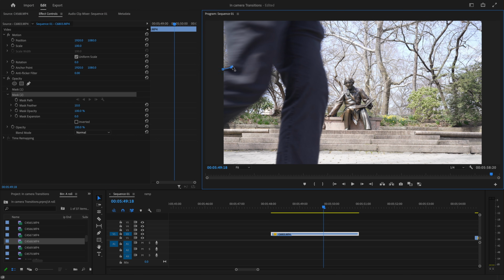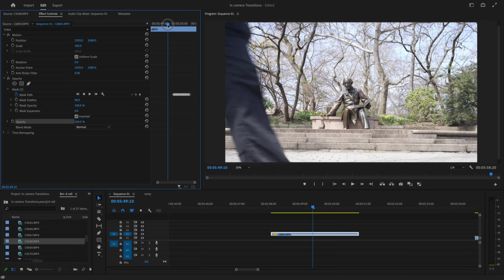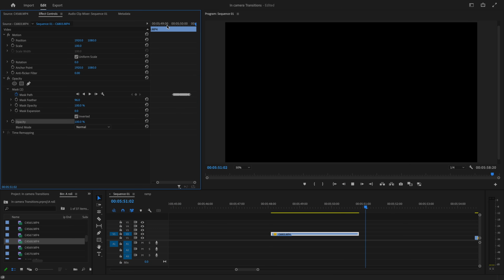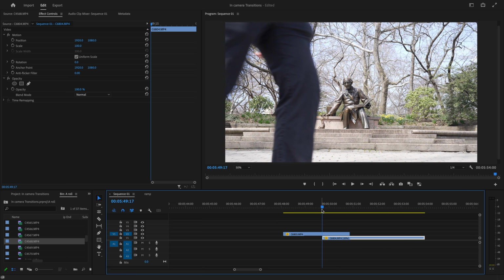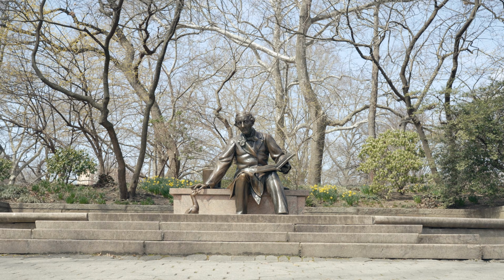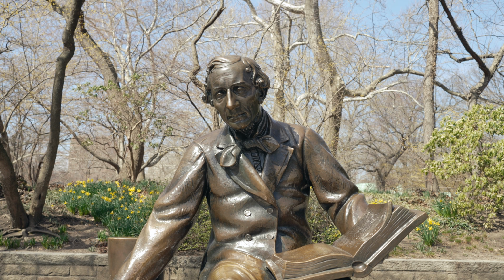In-Camera Video Transitions: Level Up Your Videos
Want to give your video content that extra oomph? Matt shares how to film 5 different in-camera transitions to add some added style to your next video!

Gear used
- Sony a7S III Mirrorless Camera
- Sony FE 24-70mm f/2.8 GM II Lens
- Zhiyun CRANE 2S Handheld Gimbal Stabilizer
- Manfrotto Befree Live Aluminum Video Tripod Kit

0:00 Intro
0:30 Same Color or Texture
1:23 Whip Pan
2:05 Spin
3:00 Panning Behind and Object
3:41 Walking Wipe
4:47 Final Thoughts